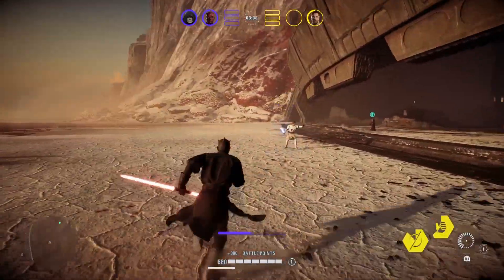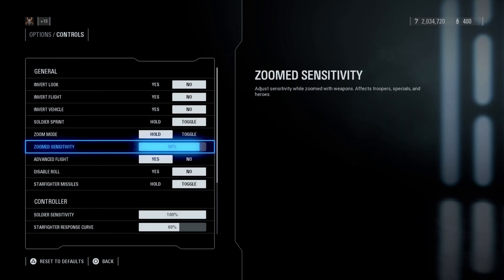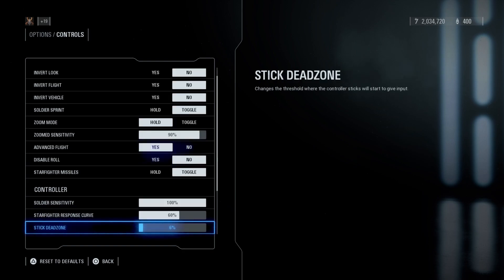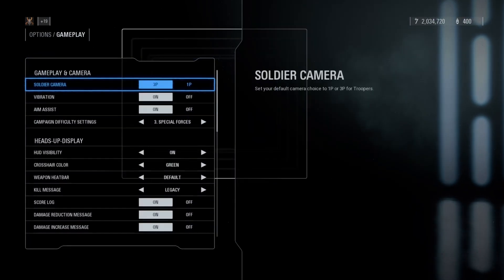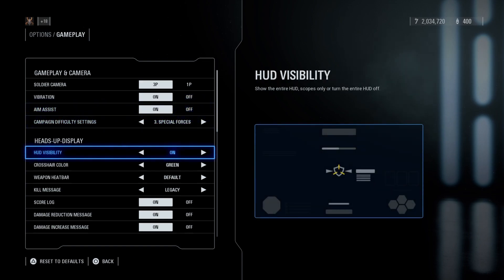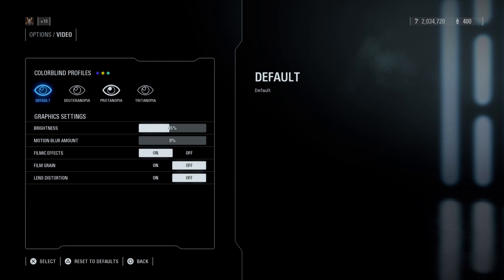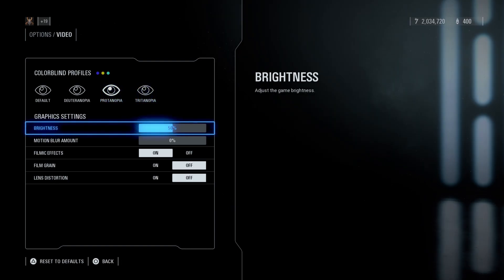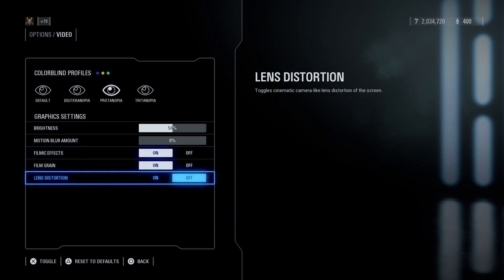A Guide to DUELING SETTINGS in Star Wars Battlefront 2... (timestamps bellow)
Timestamps:
0:00 Intro
0:12 Sensitivity
1:18 Stick Deadzone
1:52 Soldier Buttons
2:29 Vibration/Aim Assist
3:17 HUD/Gameplay Customisation
4:17 Video Settings
5:55 Outro (subscribe)